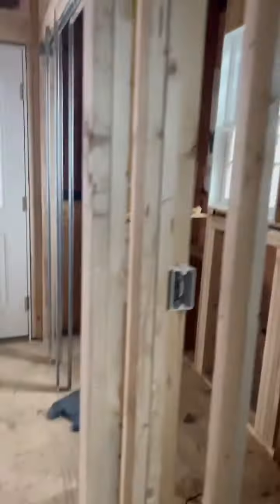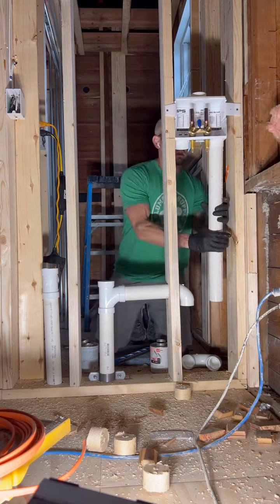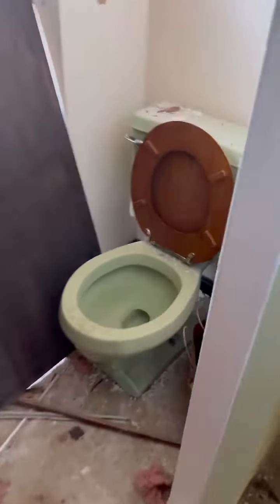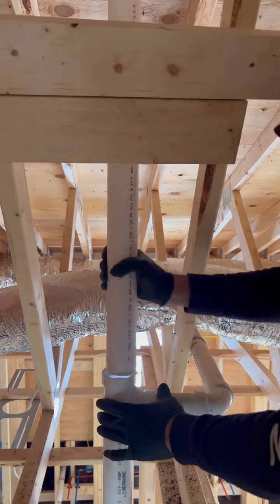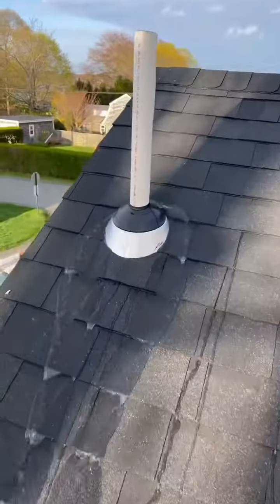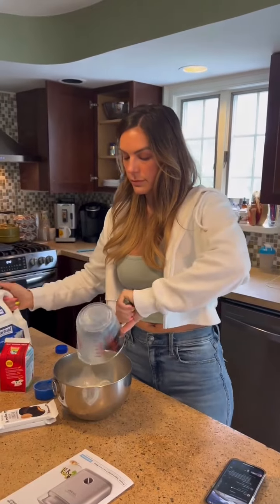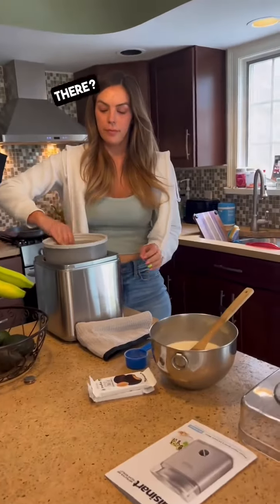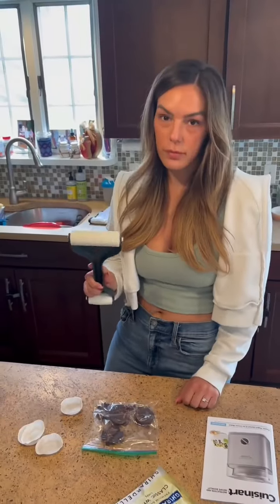dayinthelife new plumber plumbing construction youtube diy viral work family